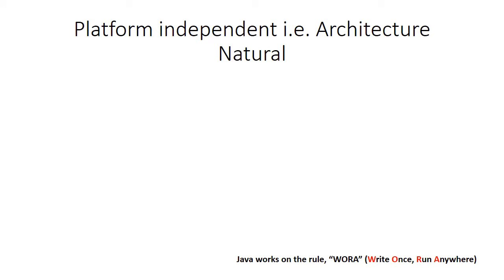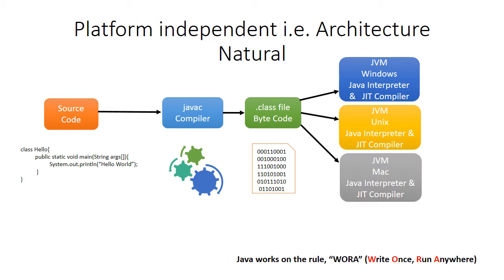The Secret of Java's Platform Independence | CS Passionate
In this video, I briefly explain how does Java become a platform-independent? The main goal for the design and development of Java is to make something which is architecture natural because when we develop any software, we feel it works on any OS and on any Processor but we know at the time of installation of software what happen? and as OS or processor upgrade our software becomes unused. So they decided to make something platform-independent. in this video, The actual power of Java's platform independence is  JVM i.e. Java Virtual Machine, the main aim of the development of Java is WORA.